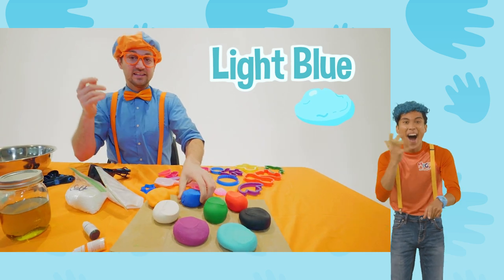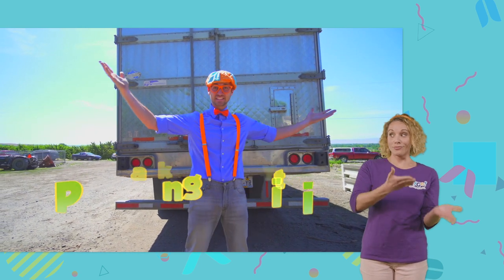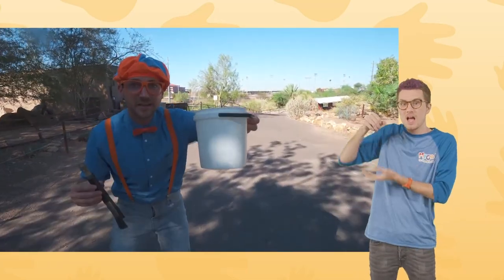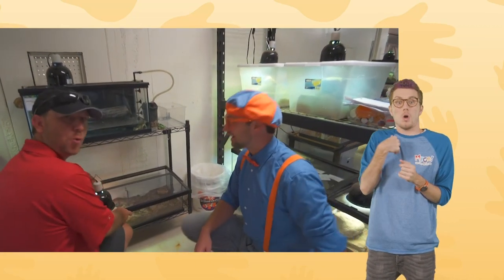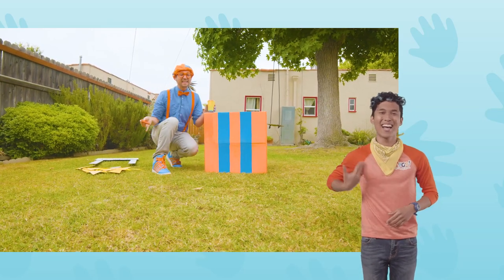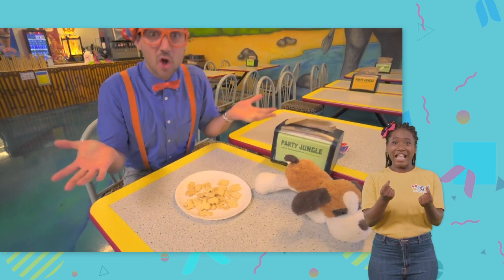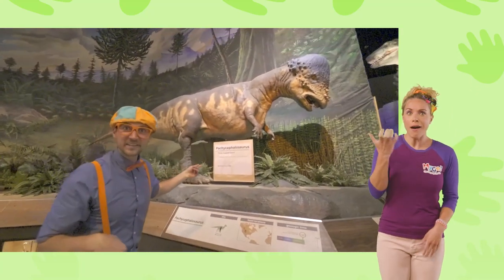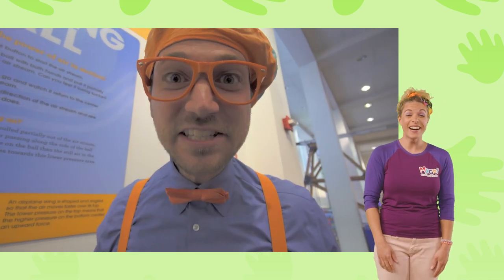Blippi Plays with Clay - Learn Shapes and Spelling | MyGo! Sign Language | Kids Learning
Join Blippi in this fun learning arts and crafts video for kids! Blippi learns all about textures, colors, shapes and art in this fun educational video for toddlers.

00:00 Blippi Plays with Clay - Learn Shapes and Spelling
15:29 Blippi Visits a Cherry Farm
23:37 Velocity Race - Cool Science Experiments for Kids
33:00 Blippi Visits a Zoo (Phoenix Zoo)
57:19 Blippi Learns About Weight - Heavier or Lighter?
1:08:39 Blippi Visits an Indoor Playground (Giggle Jungle)
1:15:31 Blippi Lemonade Stand
1:25:40 Blippi Explores Jungle Animals
1:40:35 Blippi Visits the Pacific Science Center